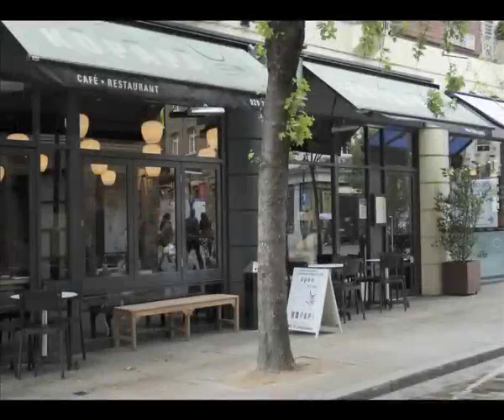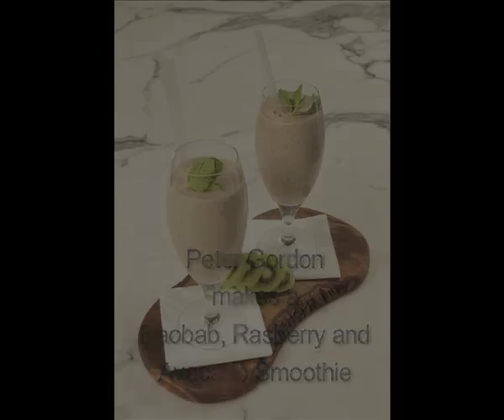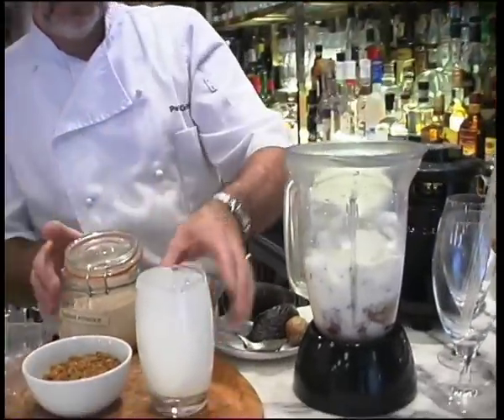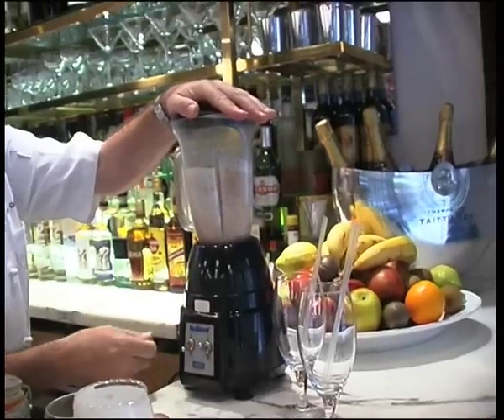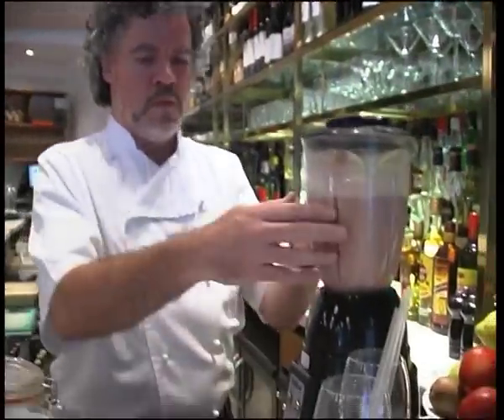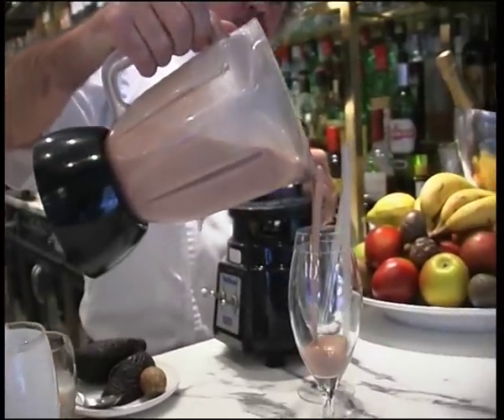Breakfast Smoothie!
Chef Peter Gordon whips up a delicious and healthy breakfast smoothie.